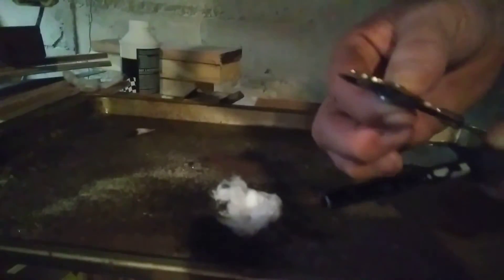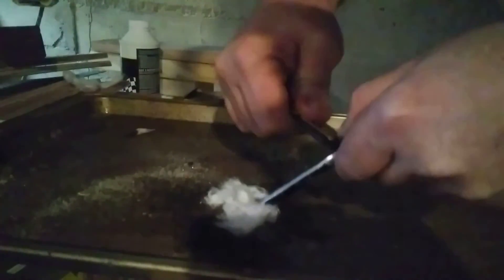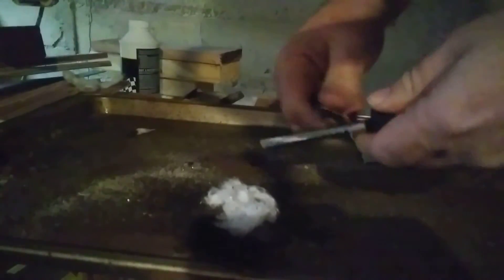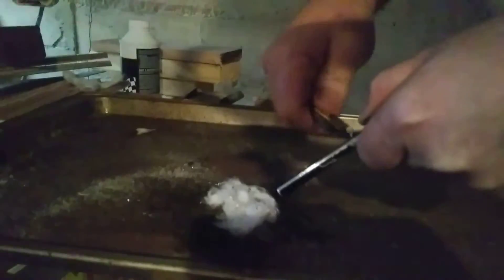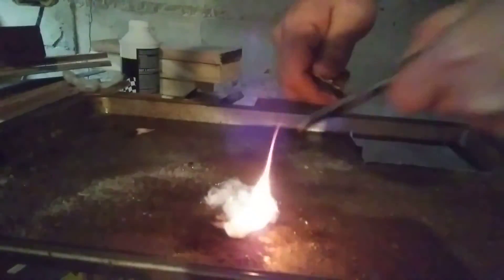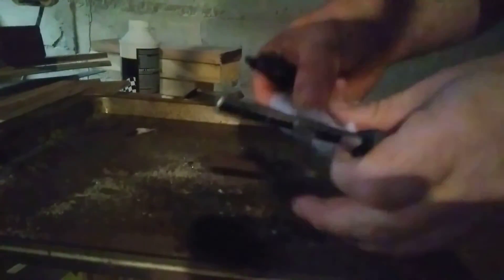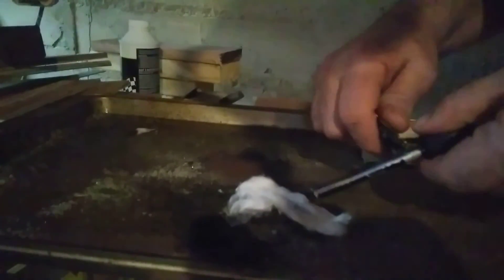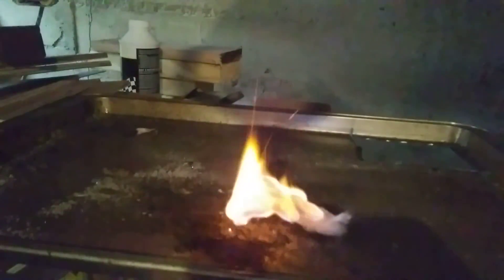fire without matches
Ferro rod